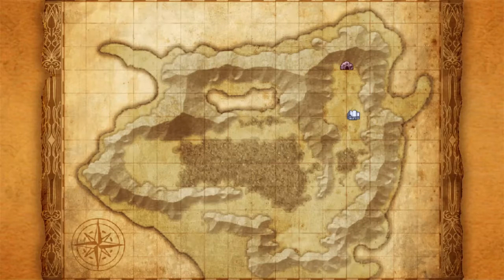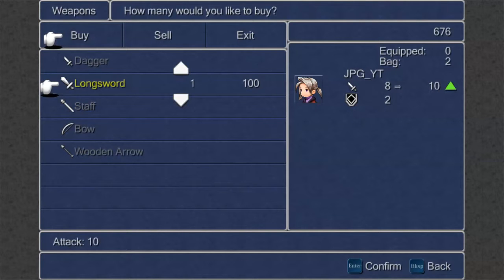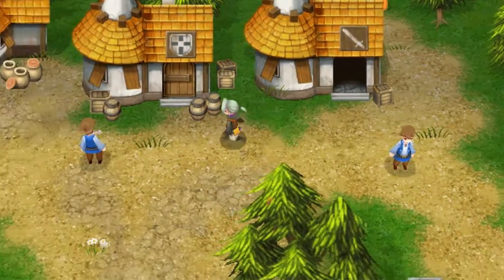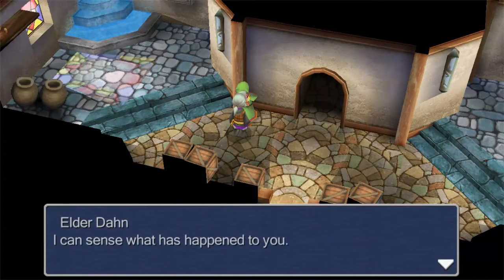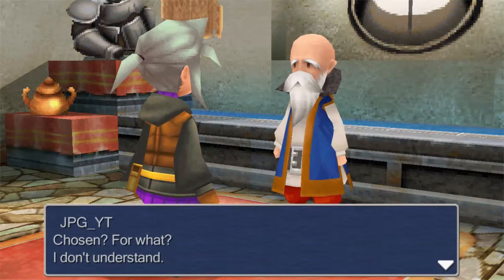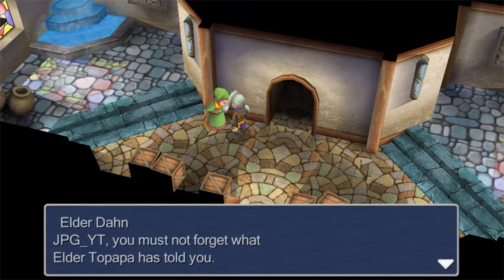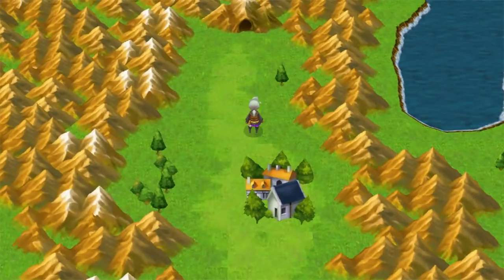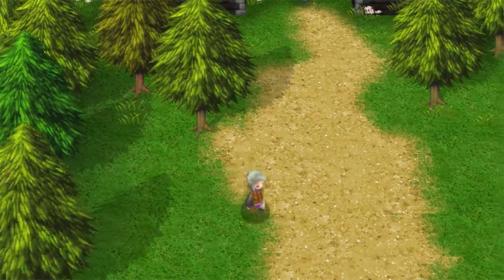Final fantasy III part 2: a ghost!?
Hello 99 army, and welcome back to another final fantasy III video. Today, I upgrade my armor, my sword, and my shield. I also got a bow and some arrows to go along with it. While traveling, I saw what the game said was a ghost, but it's the weirdest looking 'ghost' I've ever seen.